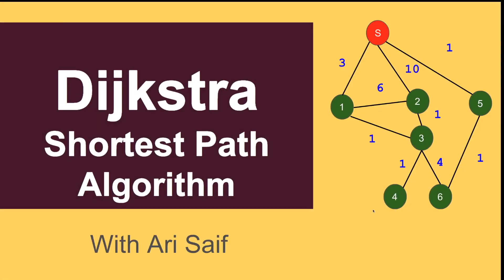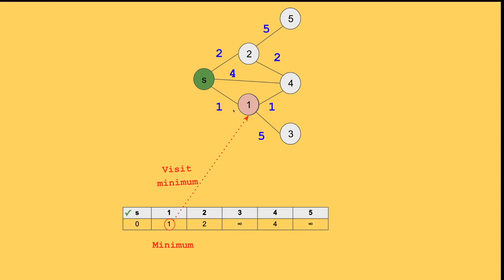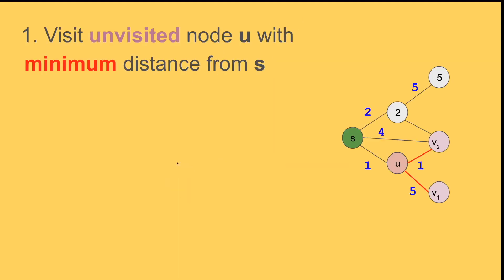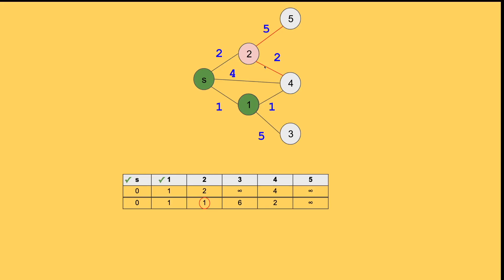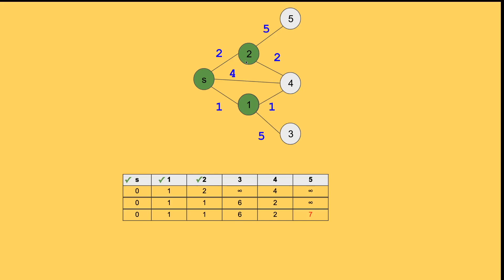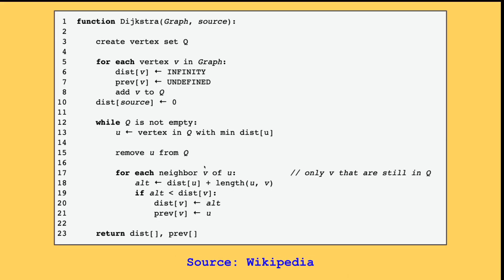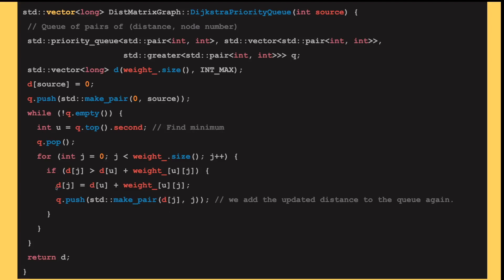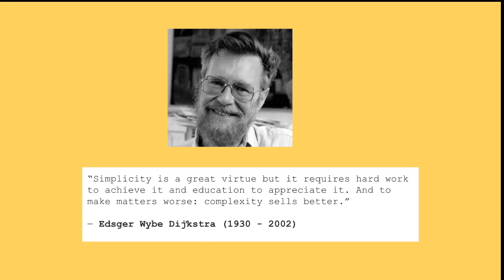Dijkstra algorithm clearly explained in 8 minutes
A clear explanation of Dijkstra's single source shortest path algorithm with example and C++ implementation using priority queue.

An article on the summary of most famous shortest path shortest algorithms and their implenetation:
interview-cheatsheet-2adc8e18869

Dijkstra's algorithm is famous algorithm for finding the shortest paths between nodes in a graph. It was conceived by computer scientist Edsger W. Dijkstra in 1956 and published three years later.